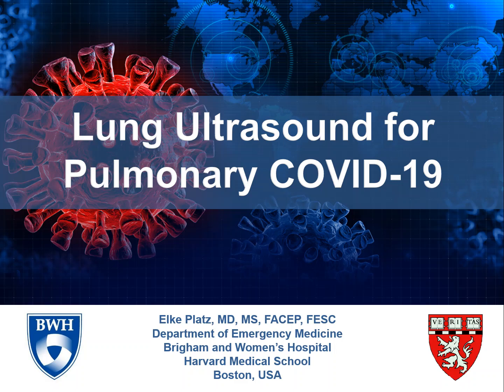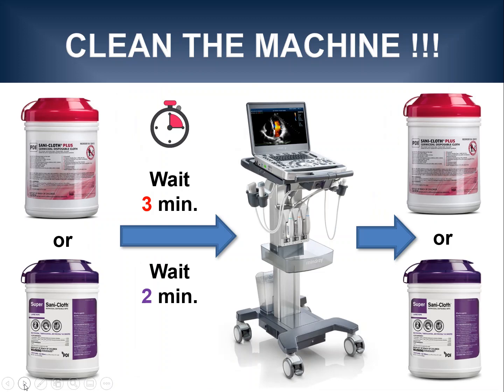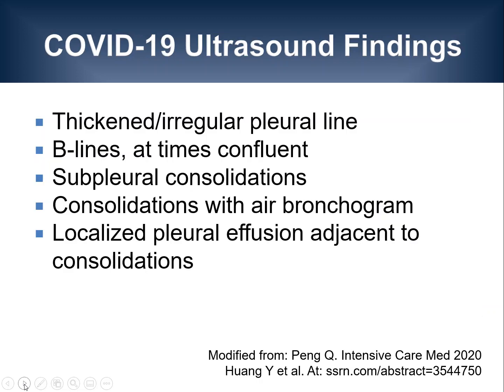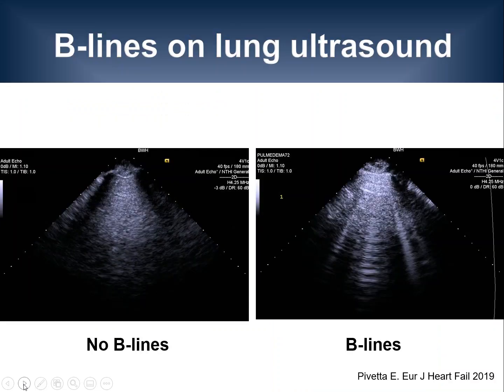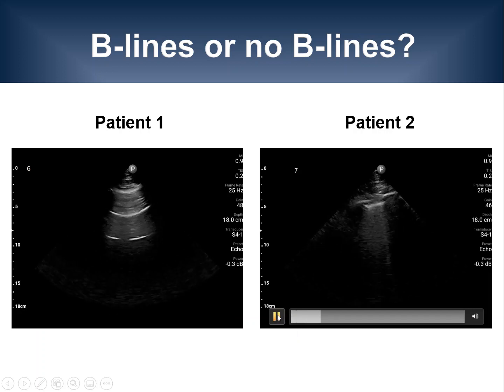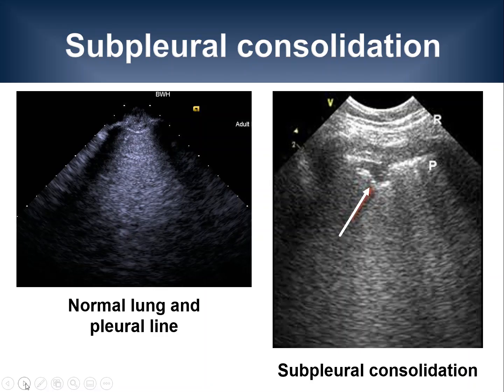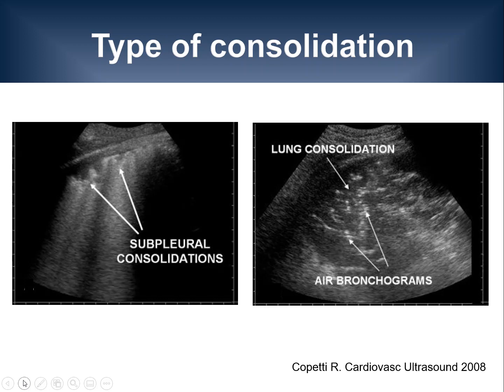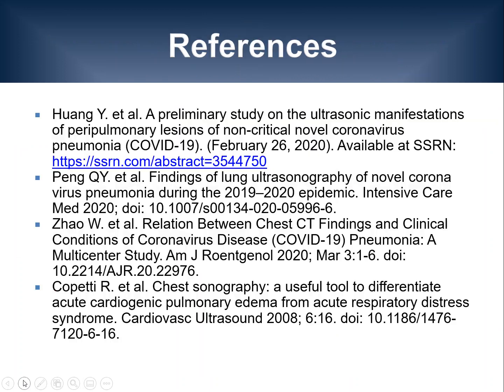Lung Ultrasound for Pulmonary COVID-19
The team from the Department of Emergency Medicine discusses lung ultrasound for patients with known or suspected COVID-19, including ultrasound equipment and cleaning, literature, and ultrasound findings (including b-lines and consolidations).